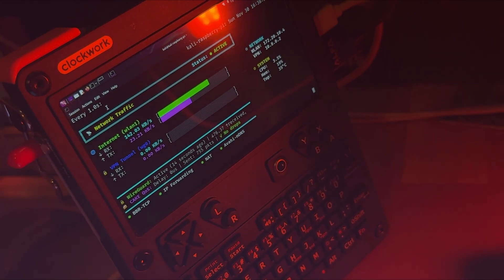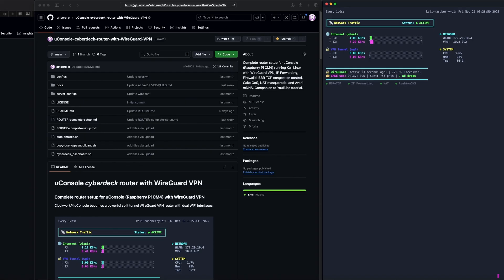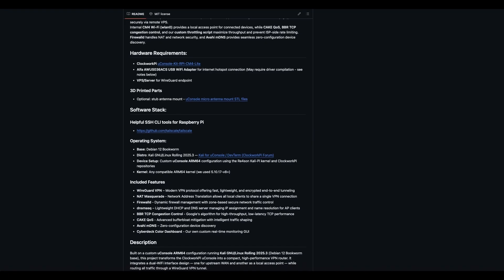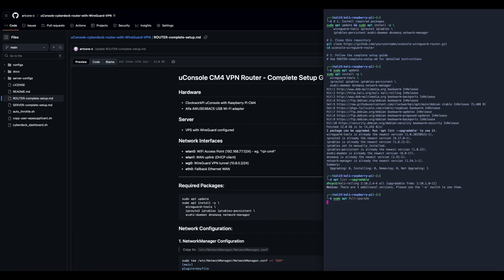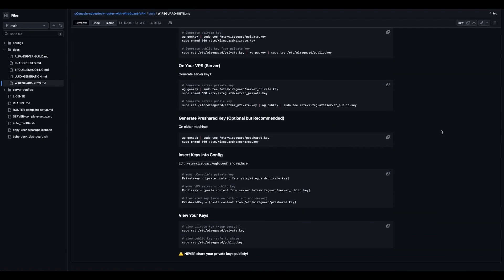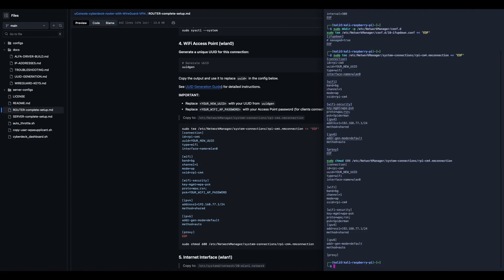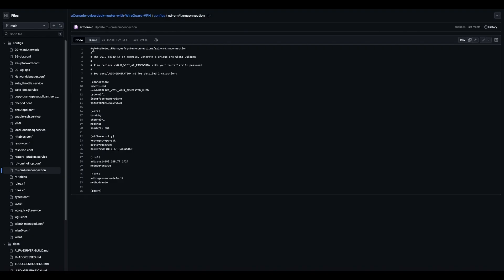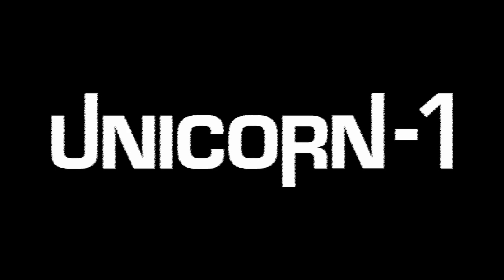Cyberdeck VPN Router Setup: uConsole + WireGuard + QoS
Built on a custom uConsole ARM64 configuration running Kali GNU/Linux Rolling 2025.3 (Debian 12 Bookworm base), this project transforms the ClockworkPi uConsole into a compact, high-performance VPN router. It integrates a dual-WiFi interface design — one for upstream WAN and another as a local access point — while routing all traffic through a WireGuard VPN tunnel.

Advanced network optimization features such as CAKE QoS, BBR TCP congestion control, and firewalld-based NAT routing ensure consistently low latency and efficient throughput, even under heavy load. In fact, the system’s performance exceeded typical consumer bandwidth limits during testing, requiring the implementation of a custom throttling script to avoid triggering ISP-side rate-limiting and connection resets!

Designed to be fully persistent, the router retains all configuration settings across reboots, supports fallback Ethernet connectivity, and includes mDNS for zero-configuration device discovery.

Raspberry Pi is a trademark of Raspberry Pi Ltd

All code released under MIT license.

📌Required Packages:
Install on both uConsole and VPS
`sudo apt-get install wireguard-tools iproute2 iptables \
    iptables-persistent avahi-daemon dnsmasq network-manager`

🧰 Hardware:
Clockworkpi uConsole

AC600 USB Wireless Adapter - ALFA Network AWUS036ACS

🛠 OS & Kernel:
Base: Debian 12 Bookworm
Distro: Kali GNU/Linux Rolling aarch64

Kernel: Any compatible ARM64 kernel (we used 5.10.17-v8+)

🔧Features Included:
WireGuard VPN – Modern VPN protocol offering fast, lightweight, and encrypted end-to-end tunneling

NAT Masquerade - Network Address Translation allows all local clients to share a single VPN connection

Firewalld - Dynamic firewall management with zone-based secure network traffic control

dnsmasq – Lightweight DHCP and DNS server managing IP assignment and name resolution for AP clients

BBR TCP Congestion Control - Google's algorithm for high-throughput, low-latency TCP performance

CAKE QoS - Advanced bufferbloat mitigation with intelligent traffic shaping

Avahi mDNS – Zero-configuration device discovery

Cyberdeck Color Dashboard - Our own custom real-time monitoring GUI

👋 Follow My Work:
If You liked this video and would like to see more of what I'm doing,